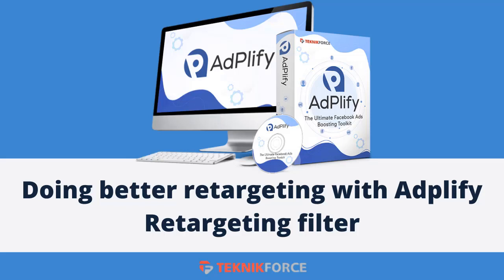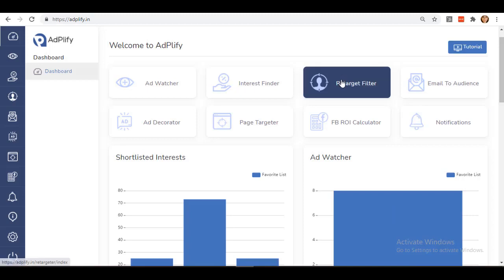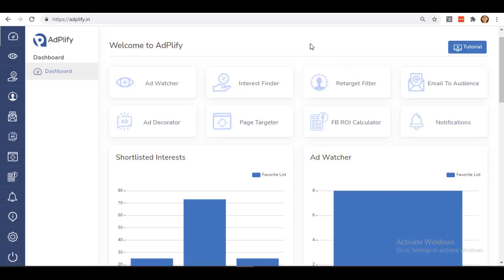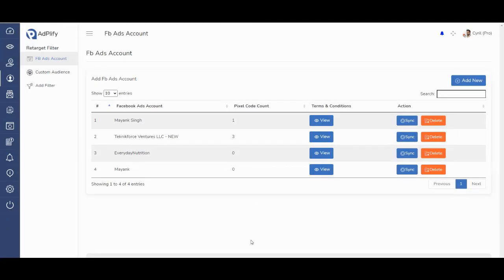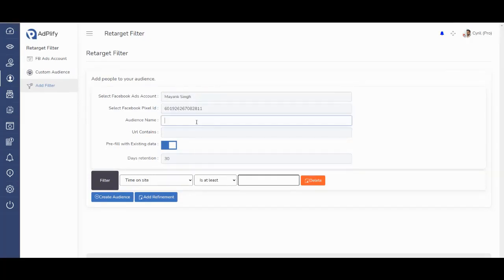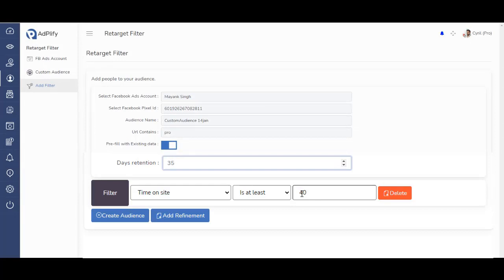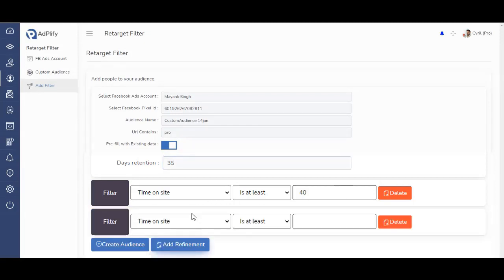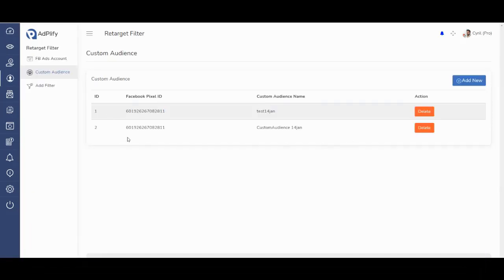Doing better retargeting with Adplify Retargeting filter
In this video learn how to do better retargeting with Adplify retargeting filter.

With Adplify you can :
-Track Ads For Anyone
-Find Infinite Audiences
-Build A Perfect Audience
-Turn Boring Ads Into Eye-catching Ads
-Auto-Build Your Retargeting
-Discover Perfect Page Audiences
-Calculate Your RoI Before Ads